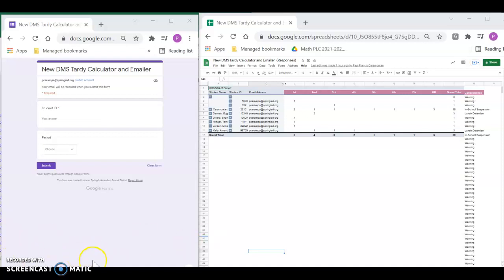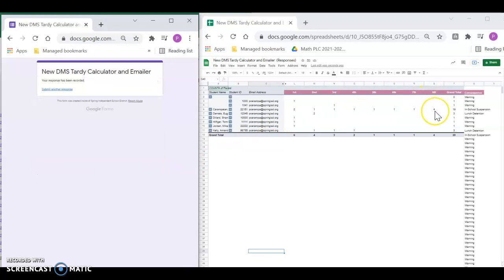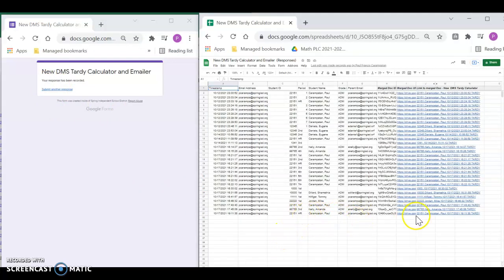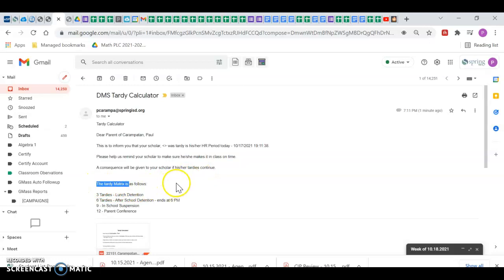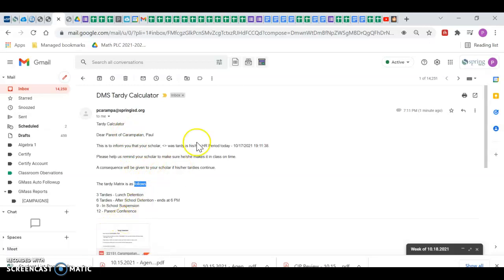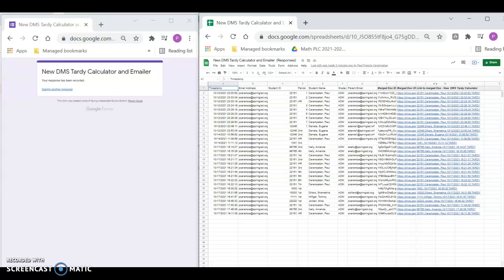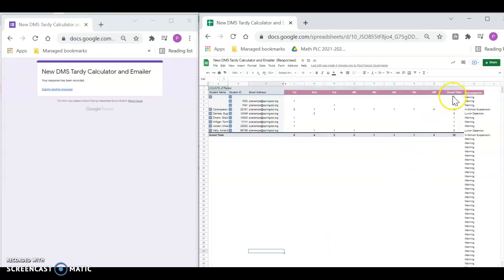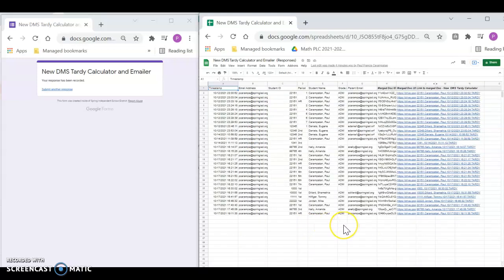Tardy System Calculator & Emailer